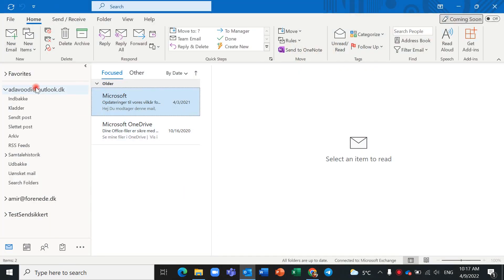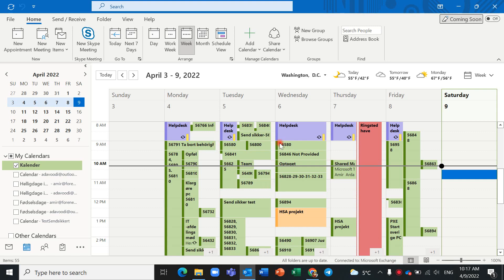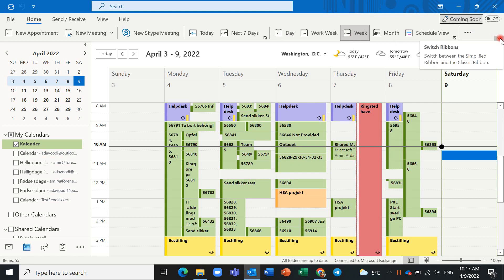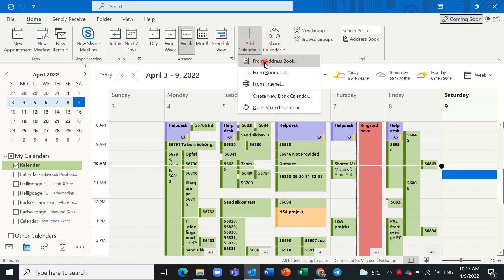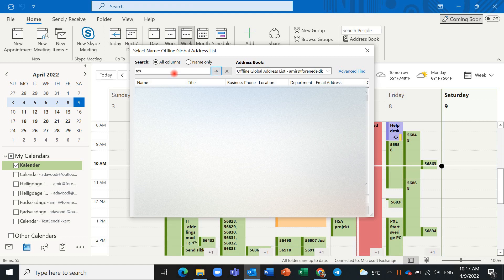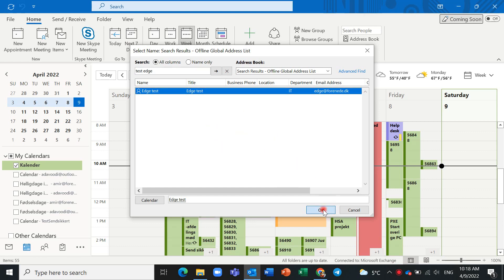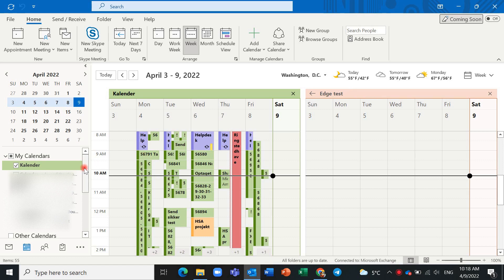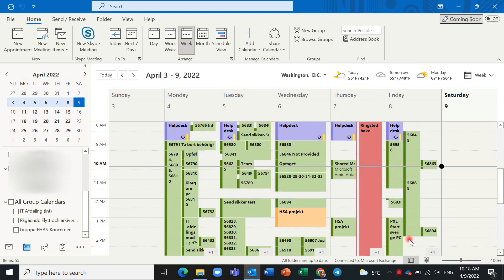Add or Open another Person's Calendar in Outlook